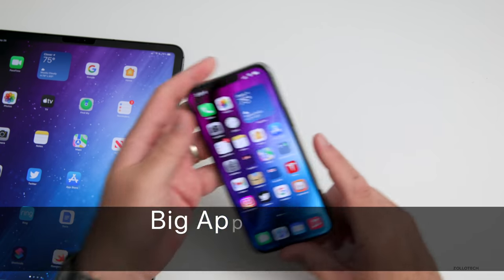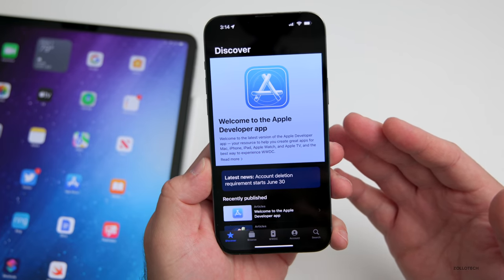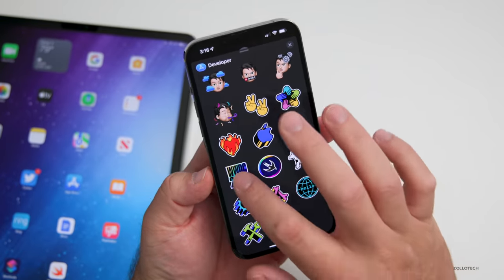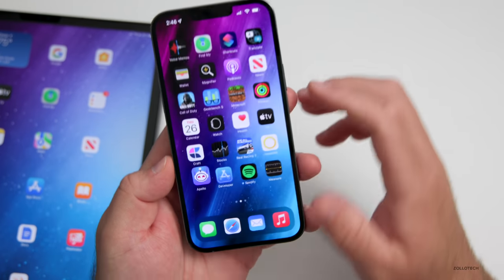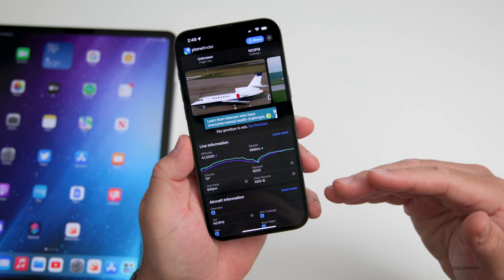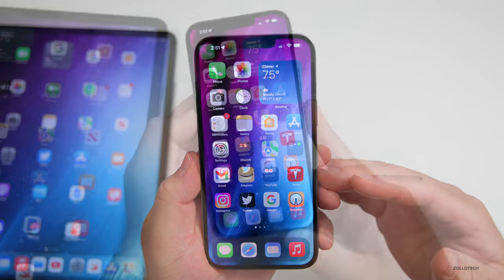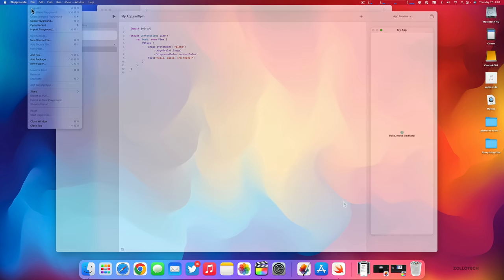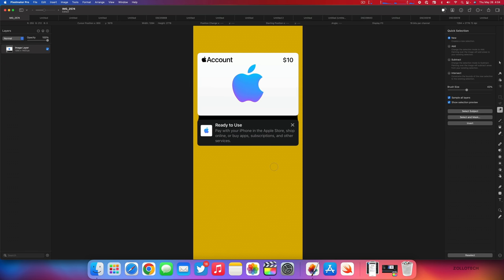Big App Updates - Apple Card, iPhone, iPad and Mac - What's new?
Big App Updates to Final Cut, Developer App for WWDC22, New Apple Card Account in Apple Wallet, Pixelmator, WhatsApp, Swift Playgrounds, iTunes and more. The latest app updates include major features and changes, optimizations and bug fixes.  We also expect iOS 15.4.1 soon and iOS 15.6 Beta 2 to release within a week.

In this video we go over everything new as far as features and changes in the latest updates to Apple apps and show the new Account Car from Apple.

***Chapters***
00:00 - Introduction
00:13 - Apple Account Card
01:03 - Where is the Apple Account Card available?
01:23 - WWDC22, Developer App and Stickers
02:58 - Waze
03:27 - Social Media and Communication Apps
05:39 - Additional iPhone Apps
07:29 - iOS 15.5.1 Release
08:19 - iOS 15.6 Beta 2 Release
08:54 - Swift Playgrounds
09:32 - Mac Apps
11:24 - Conclusion
12:05 - Outro